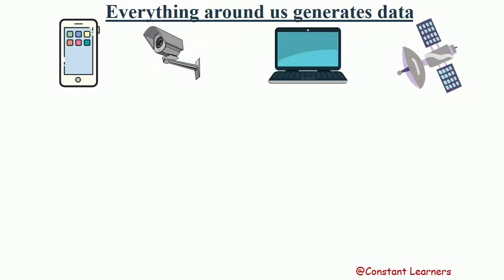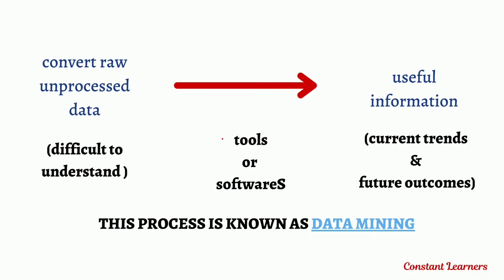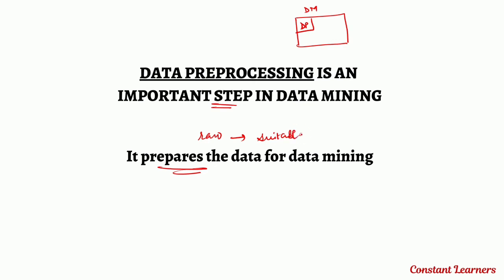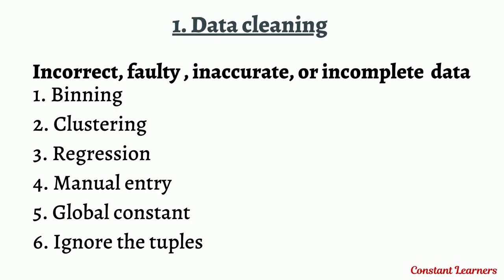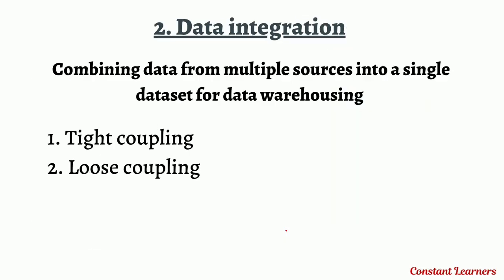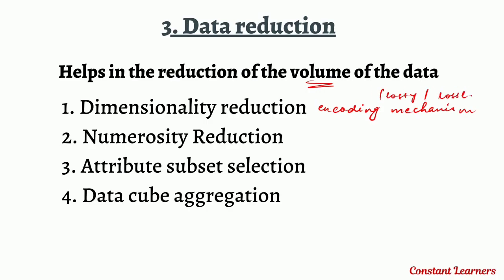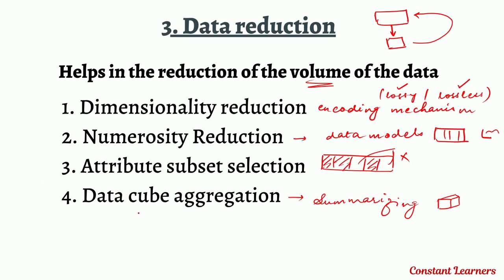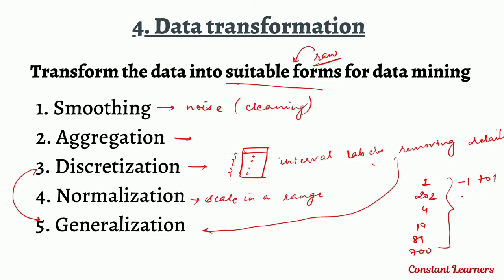Data Mining | Data pre-processing (data cleaning, integration, reduction, transformation)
Converting raw unprocessed data into useful information, using some tools or software, to identify the current trends from large sets of data,  and also to predict the future outcomes. This process is known as data mining.